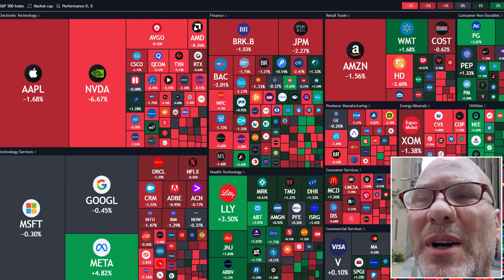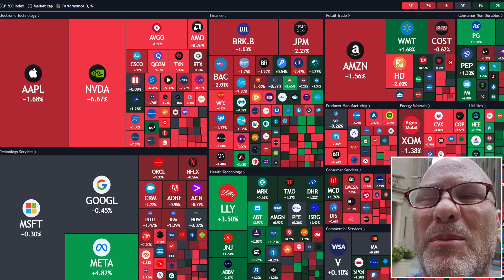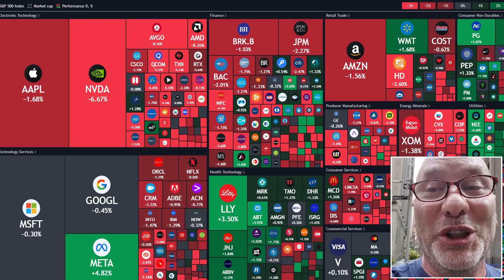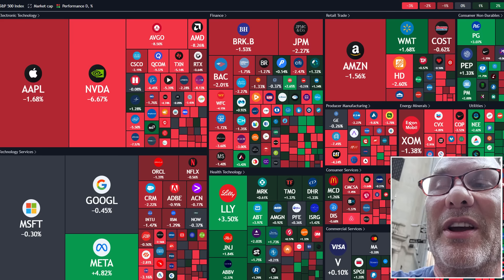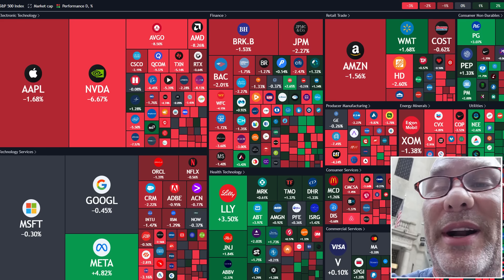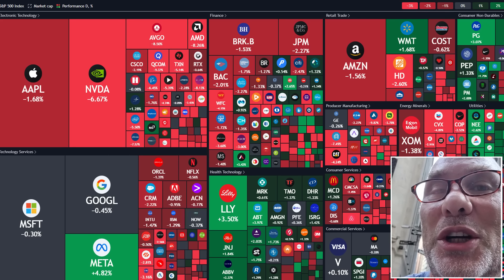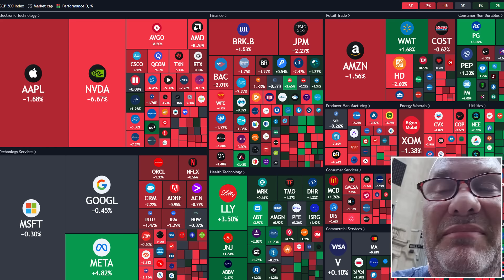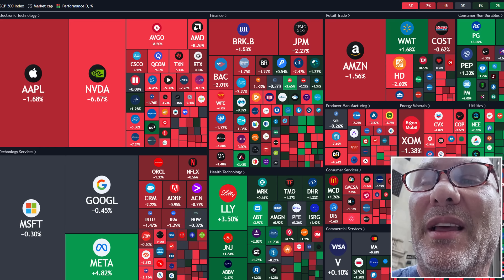BEARISH MARKET REACTION TO WEAK ECONOMIC NUMBERS & POTENTIAL RATE CUTS!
Excited to partner with ‪@TraderLion‬ on an exclusive limited webinar event.

Jason shares his views on today's market action from the NYSE where assets were hit hard and the stock market was read across the board despite weaker economic numbers, which infer a rate cut is coming which should be bullish.